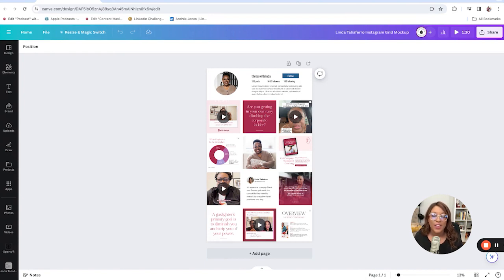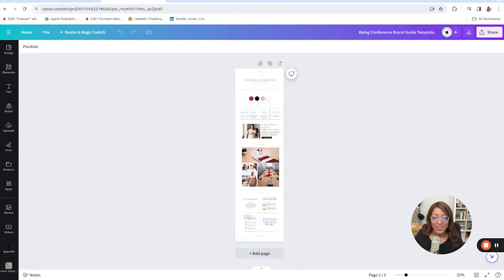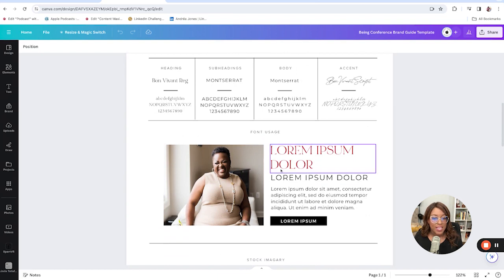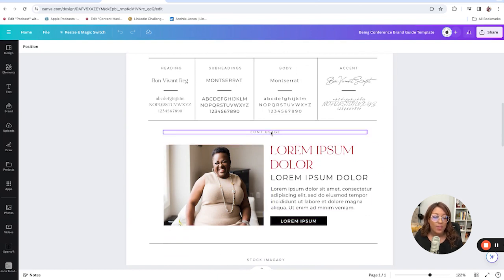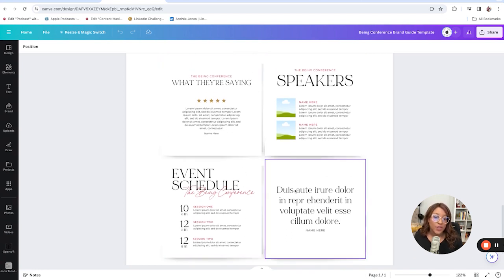How I Use Canva to Support My Clients on Social Media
The superpowered design tool I use to support my clients is not Photoshop or InDesign.

It’s Canva! The do-it-all design tool that gives you a professional look without the professional learning curve.

I’m an OG Canva user, and as I’ve grown my agency to work with 6 and 7-figure brands, Canva’s abilities have grown with me.

It’s allowing me and my team to give high-quality finished designs easier, faster, and cheaper.

Here’s a few simple but high-powered ways you can use Canva to support your clients or your own business so that you can get noticed online.

00:00 Introduction
00:30 Mockups in Canva
01:11 Brand Guides in Canva
01:53 Create social media graphics on Canva
02:44 Instagram Reels on Canva
03:35 Get Canva for Free